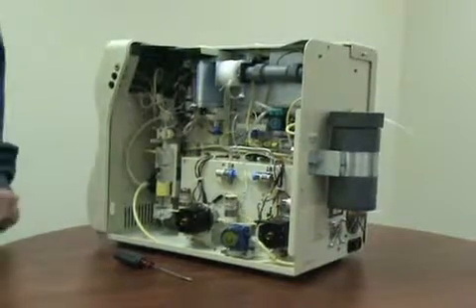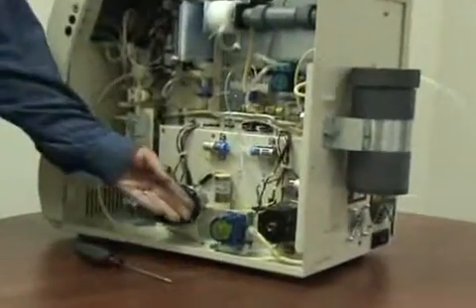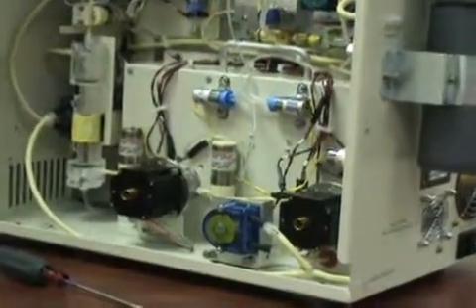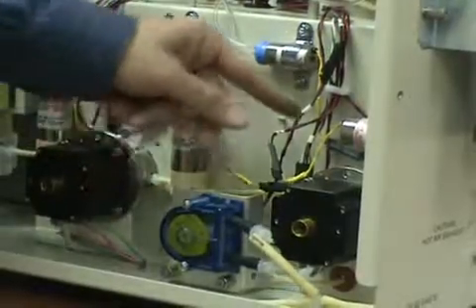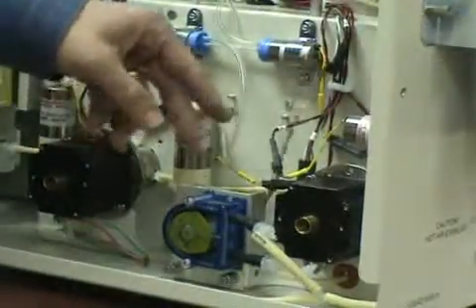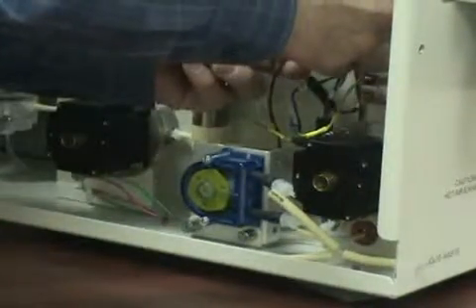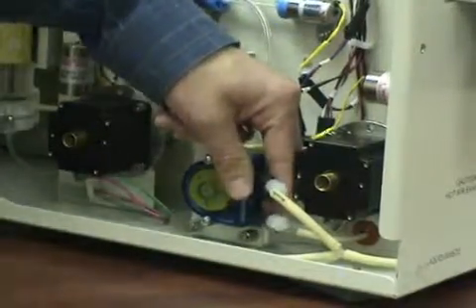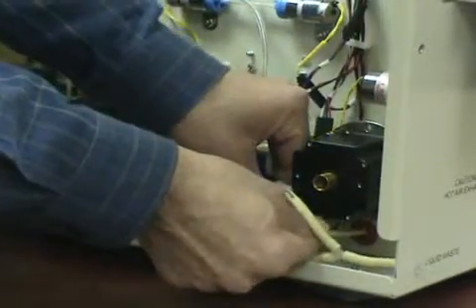Replacing the Peristaltic Pumps on the InnovOx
How to replace the two peristaltic pumps o